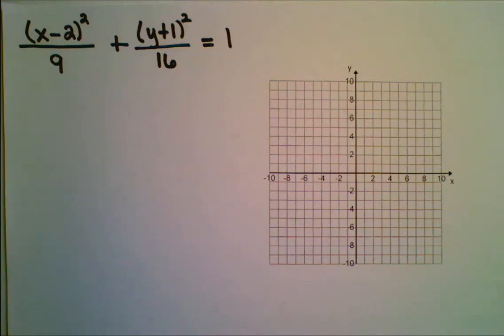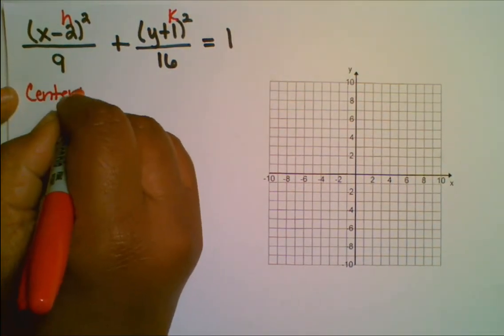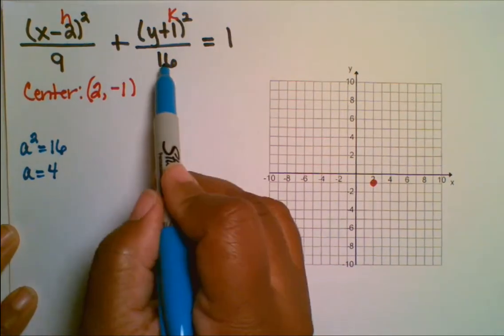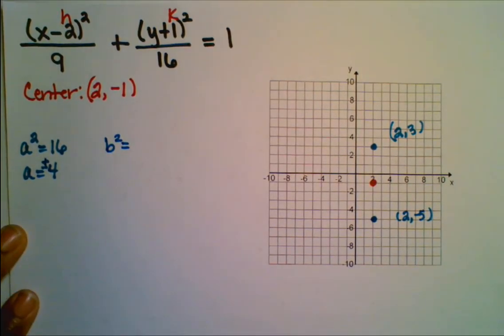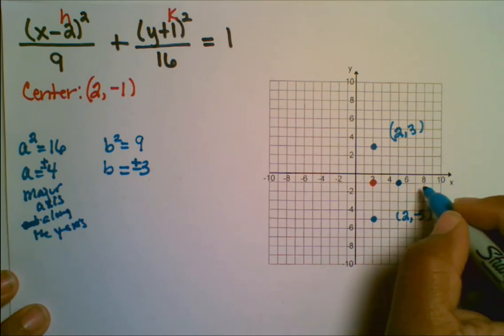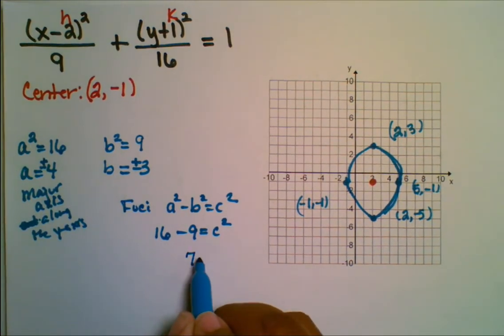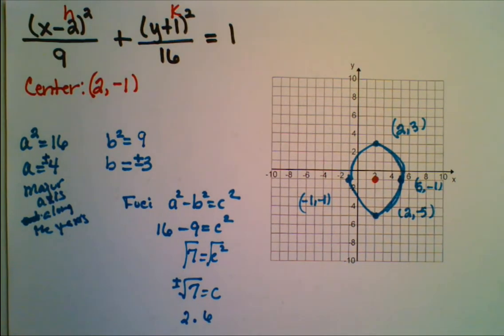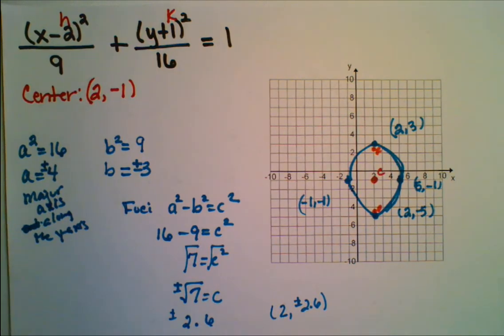Ellipses: Part 4